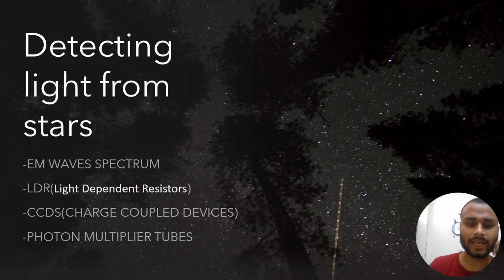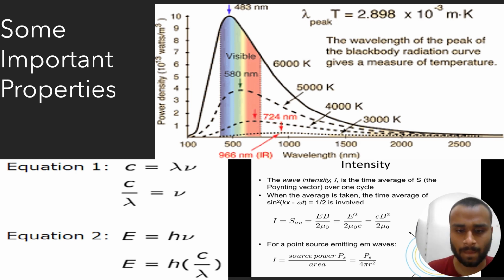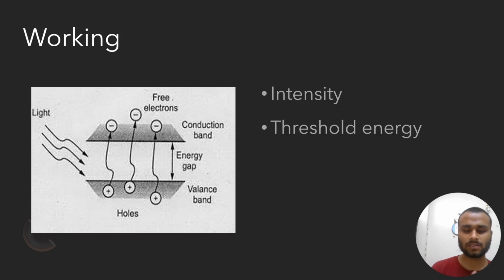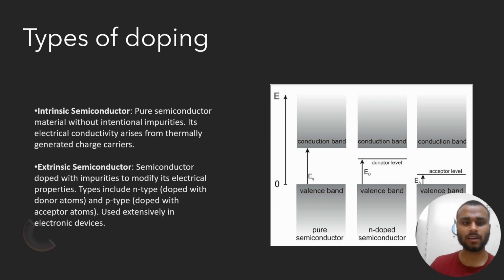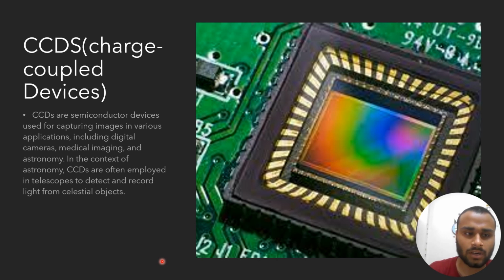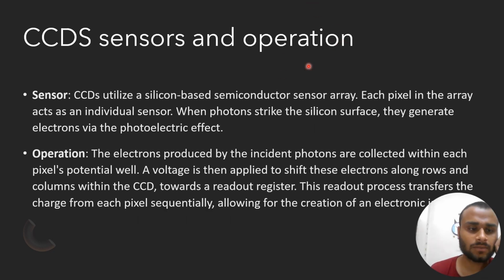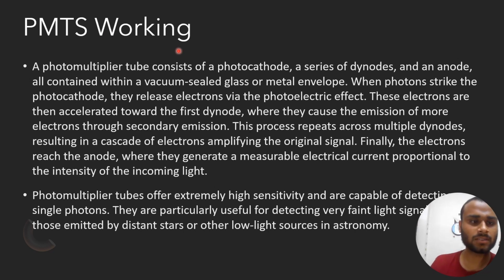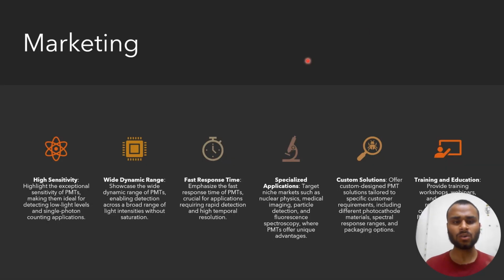Light Detection from Stars: LDR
Sidharath